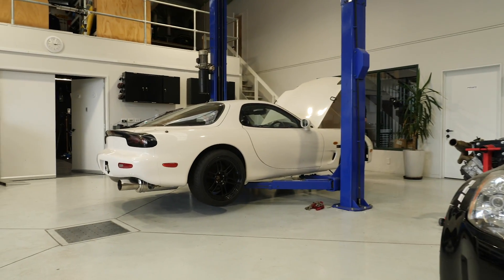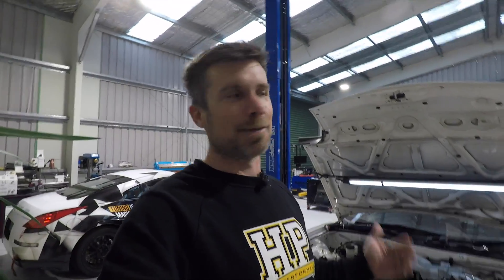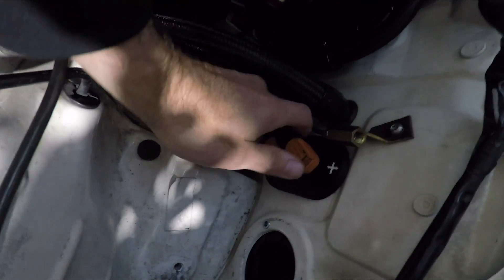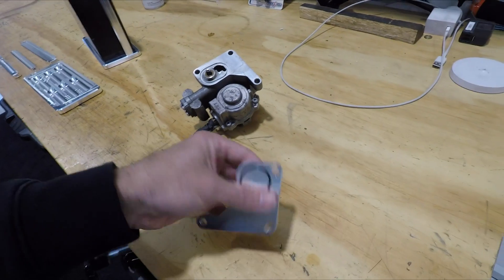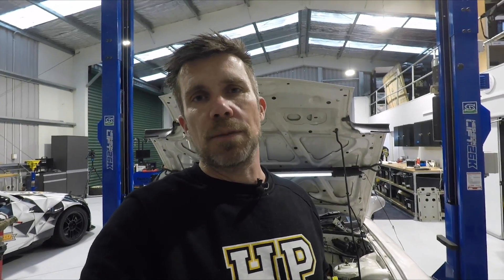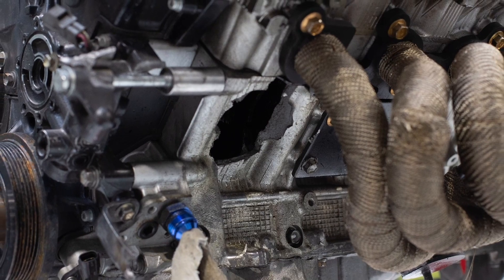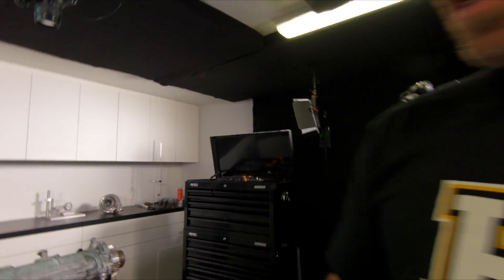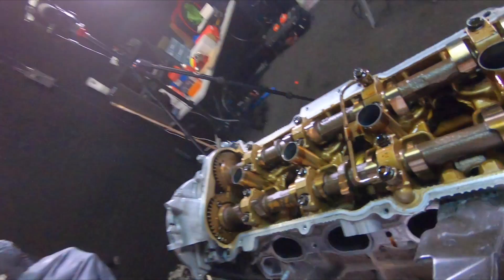Toyota V8 Teardown Tip | Ep 3 [OFF THE RECORD]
'Blown' 1UZ-FE, RX7 Project update and a quick tip on donor engine checks and inlet cam gear mistakes to avoid.

"He's got two first names, who does that?" - Andre Simon

00:22 Turblown FD3S RX7 Update - Vinny Fab swirl pot, DBW up and running, battery mounting and more.
7:07 1UZ-FE destruction, unsalvageable.
08:53 3UZ-FE replacement Bigger, better, Ben don't break this one.
11:08  Quick check you should do on ANY donor engine.
11:50 1UZ, 3UZ inlet cam sprocket teardown tip.
13:17 Disassembly process and scissor drive arrangement.